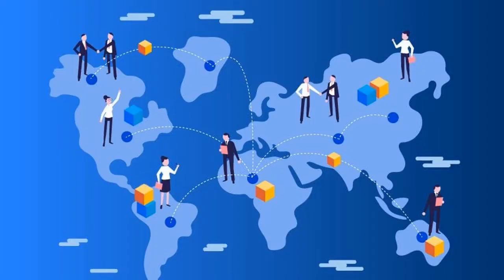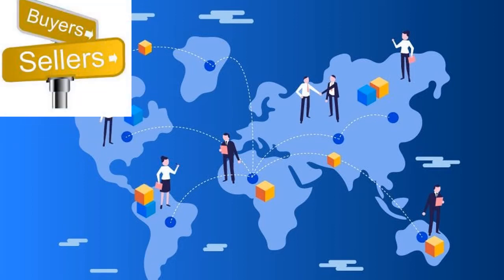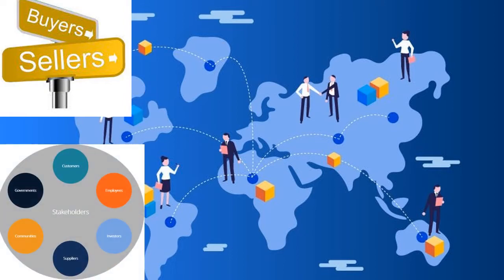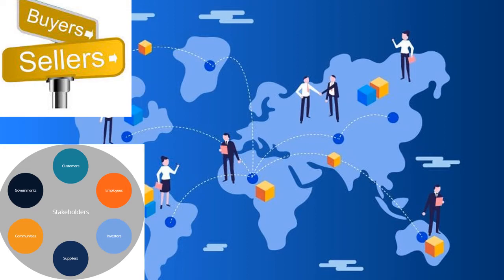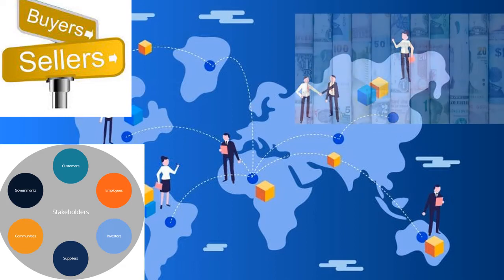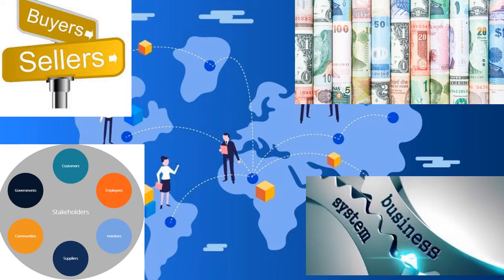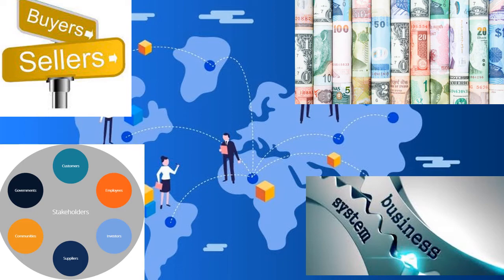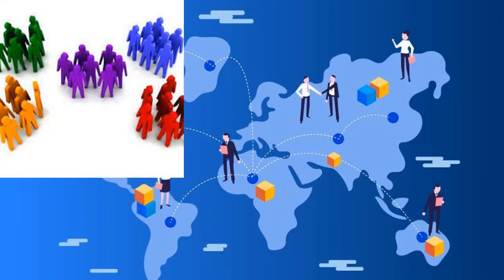Difference between Domestic business & International business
This video covers points of differentiation between domestic business &International business